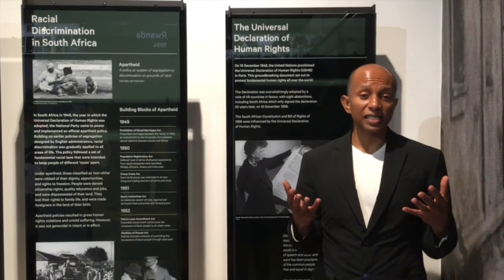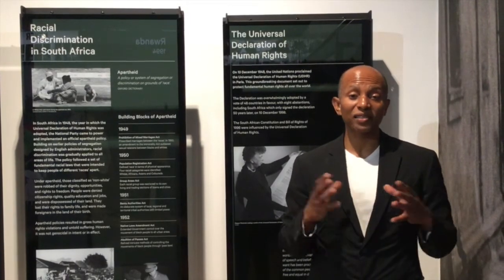Using Memory and Education to Confront Racism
Join JHGC Education Officer, Mdu Ntuli, in this virtual exhibition highlight on using memory and education to confront racism.